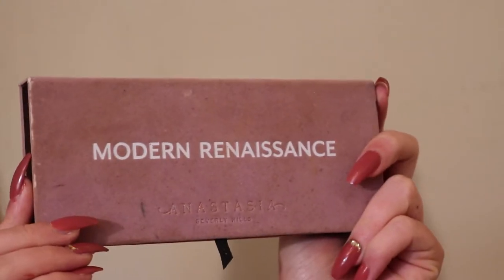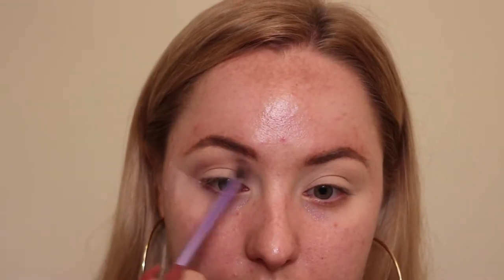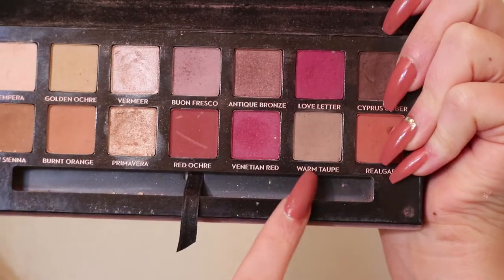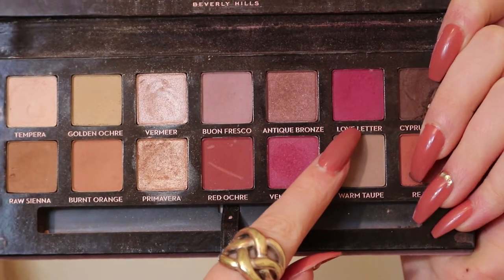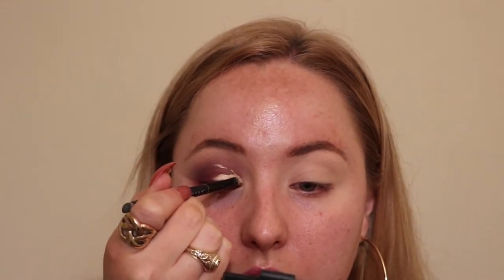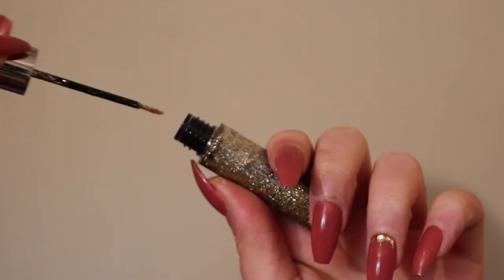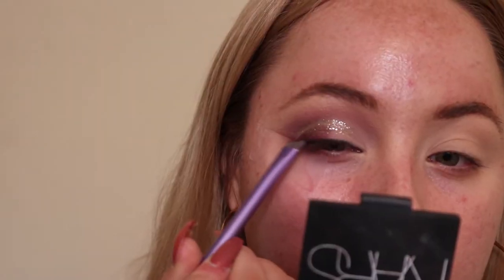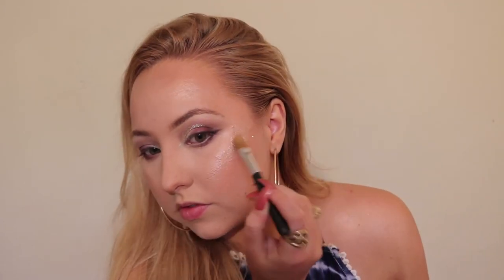//FESTIVAL MAKEUP TUTORIAL//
Wanna look fab this festival season?! With Coachella and other music festivals quickly approaching, I wanted to show you guys my festival inspired look! Basically... the more glitter the better- am i right? Hope you guys enjoyed! xx

p.s. if you're reading this, I appreciate you!!

♡PRODUCTS MENTIONED:

Benefit Porefessional
Wet N Wild Photofocus Foundation//Golden Beige & Nude Ivory
Loreal Infallible Blend Artist Foundation Blender
Wet N Wild Megaglo Highlighting Powder//Rose Gold
Anastasia Beverly Hills Modern Renaissance Palette
Urban Decay Smoked Palette
Urban Decay Heavy Metals//Midnight Cowboy
Urban Decay All Nighter Setting Spray
Real Techniques Starter Set
NYX Retractable Lip Liner//Sand Beige
Colourpop Cosmetics Lippie Stix// Tootsi
Wet N Wild Liquid Catsuit Lipstick//Nudist Peach
Ardell Faux Mink Wispies

About My Channel:
Hi Friends! My name is Alyssa & I make videos that feature a wide variety of things from fashion, beauty, vegan lifestyle/recipes, home, and travel!